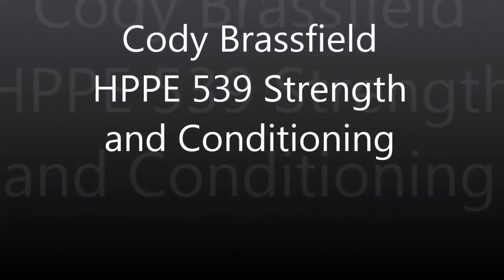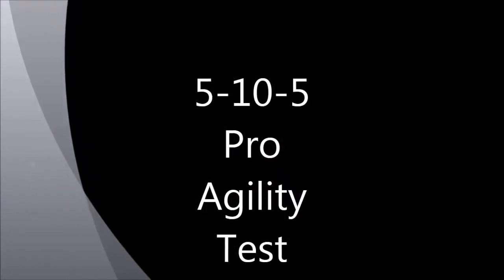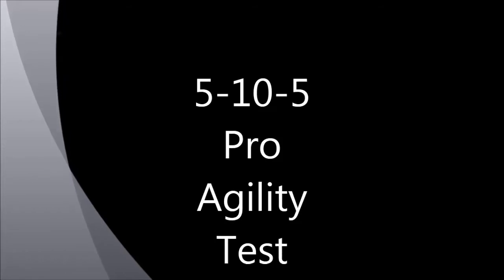5-10-5 Pro Agility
The 5-10-5 Pro Agility is a common test for change in direction acceleratory bursts of quickness and explosive movement.